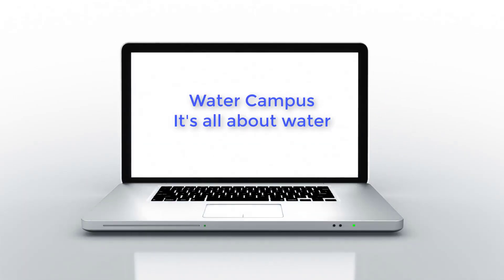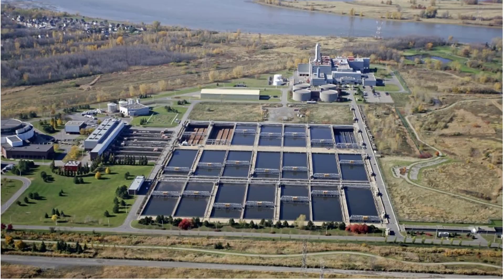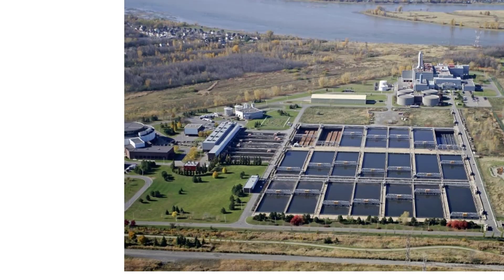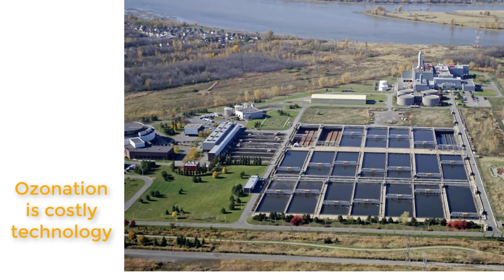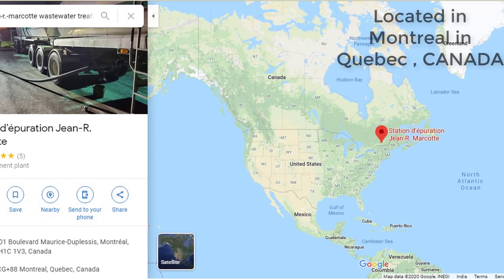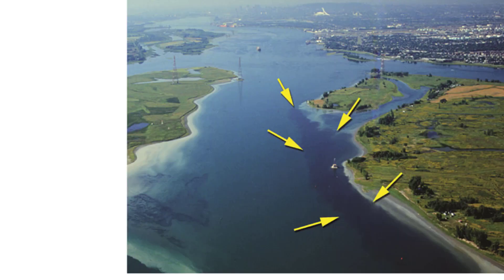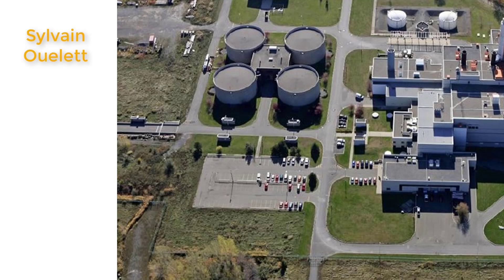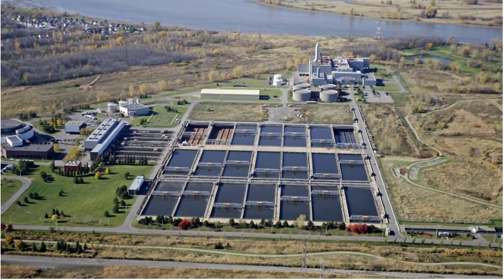World's Largest Ozonation Plant, How ozonation is done, Ozonation in water, ozone treatment, O3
Tertiary treatment to be added to this WWTP plant which is the largest in North America.

What is ozonation and how it works are all the question which revolves around every engineer.
This video shows ozonation plant in North America which is the largest plant in world. Ozonation act as disinfection for wastewater.
Other disinfectant are UV , Chlorination and gas chlorination.